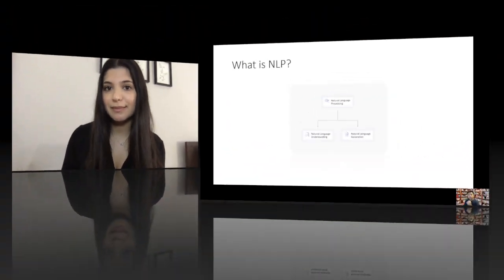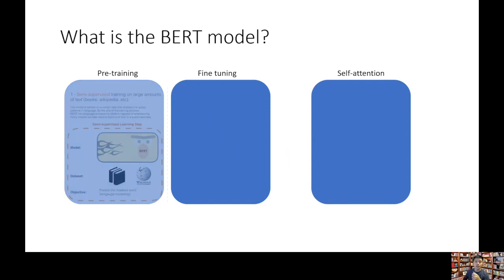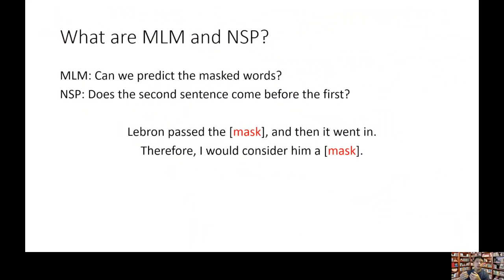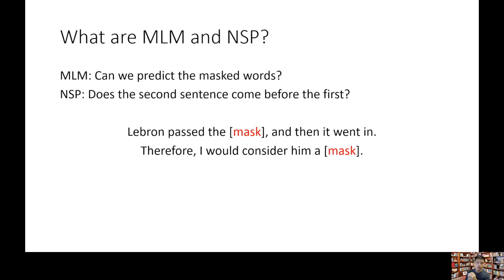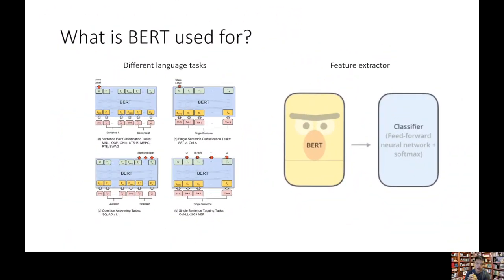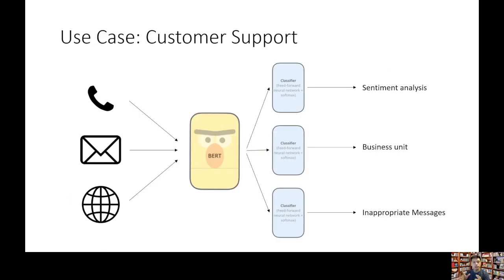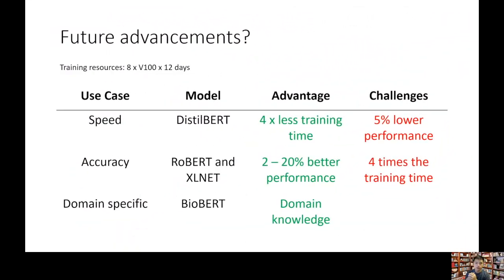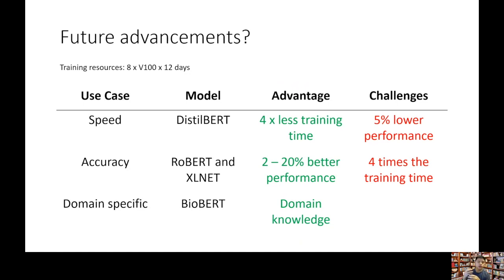BERT & NLP Explained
Speaker: Mitchell Wong, Data Scientist at Microsoft
Host: Abir Mokbel, Stream Owner at Aggregate Intellect

Motivation:
This video walks us through BERT,  an open source machine learning framework for natural language processing (NLP). BERT is designed to help computers understand the meaning of ambiguous language in text by using surrounding text to establish context. This video discusses NLP, language models, how BERT works, MLM and NSP, real life applications, and limitations and future enhancements.